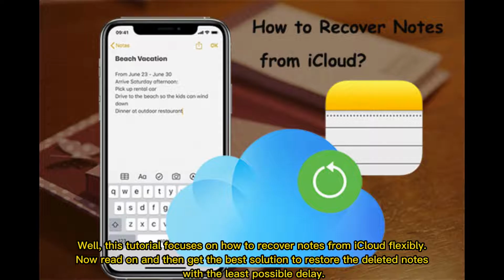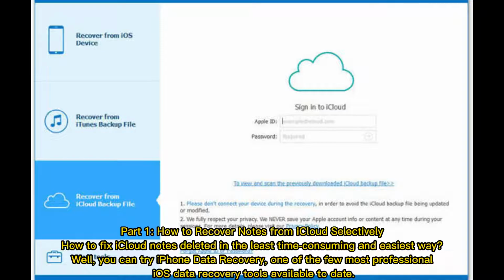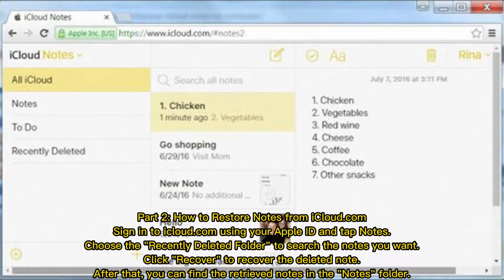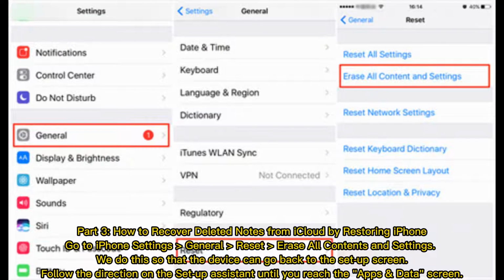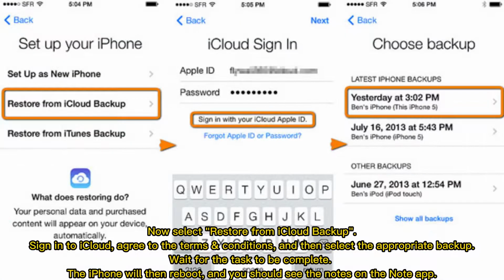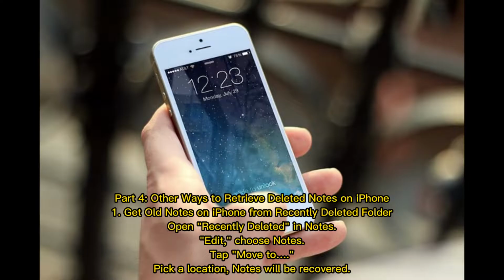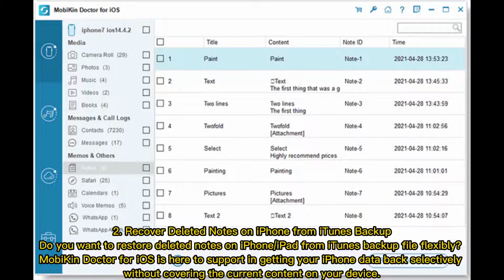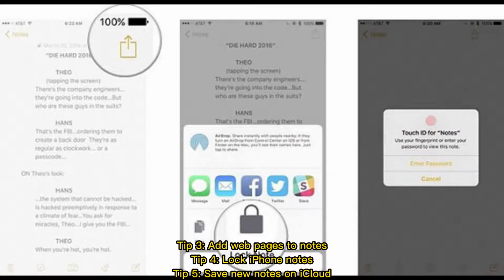Accidentally Deleted Notes from iCloud? 3 Methods to Recover Notes from iCloud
I accidentally deleted notes from iCloud. How can I recover deleted/old notes from iCloud flexibly? This video is all about how to recover notes from iCloud. Let's check it out for details.